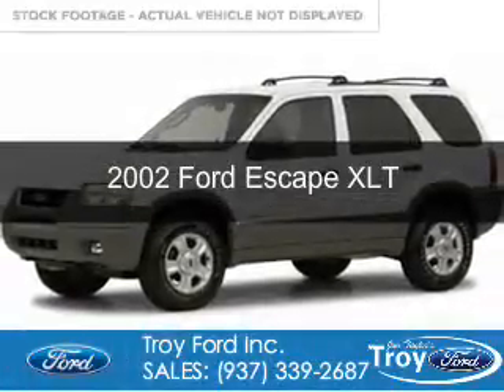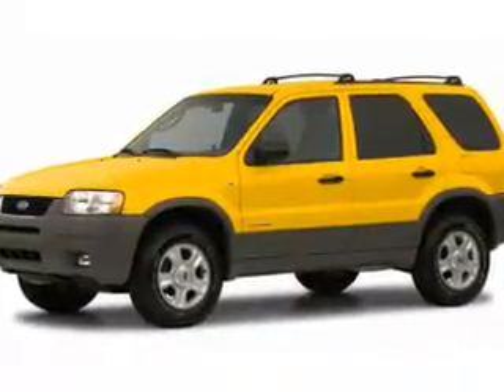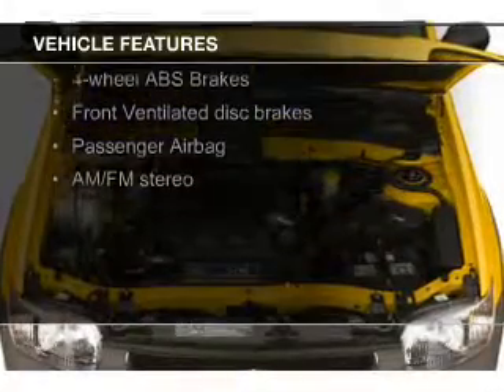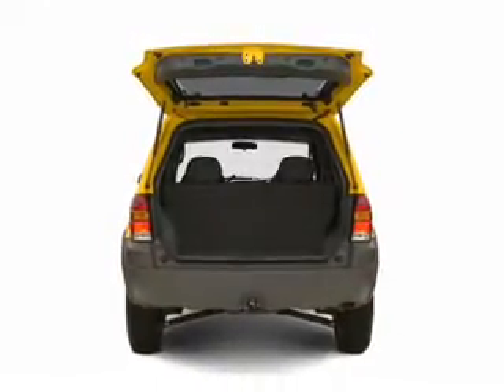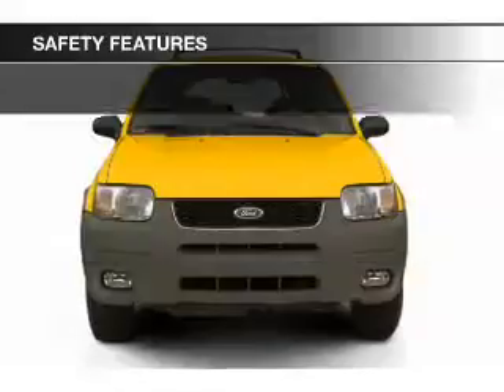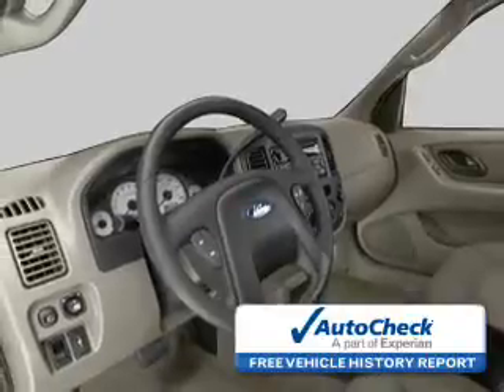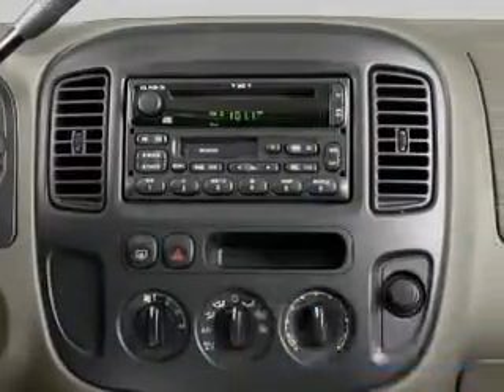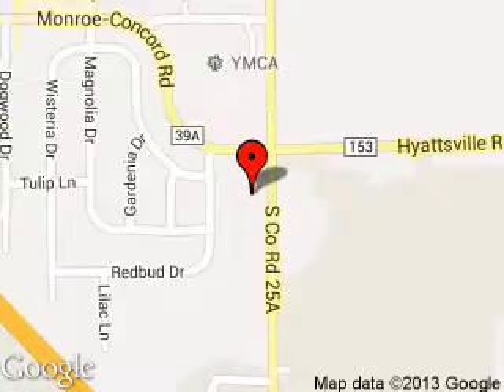2002 Ford Escape - Troy OH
Phone:
Year: 2002
Make: Ford
Model: Escape
Trim: XLT
Engine: 3.0 liter 6 cylinder 24 valve
Transmission: 4-Speed Automatic
Color: White
Mileage: 130825
Address:
3230 S COUNTY ROAD 25A